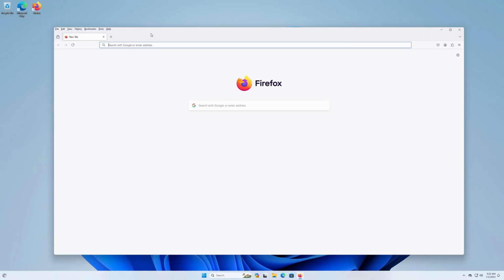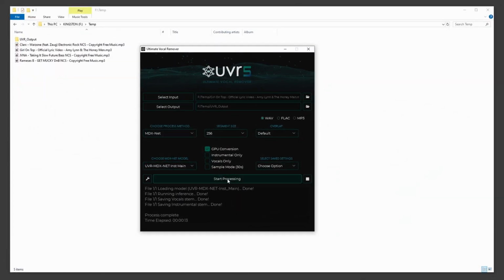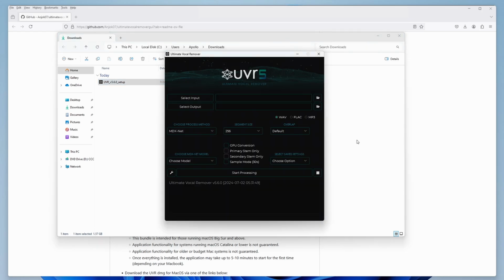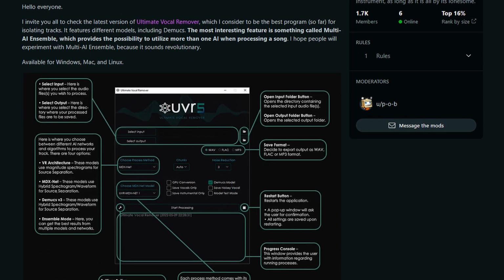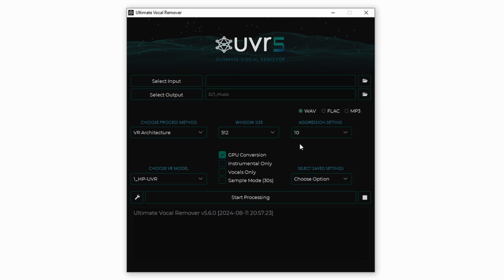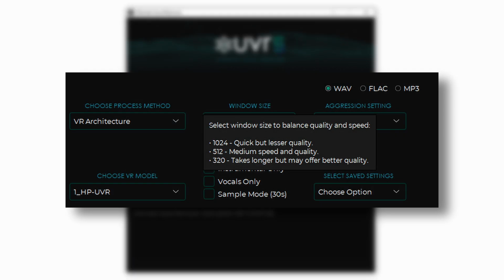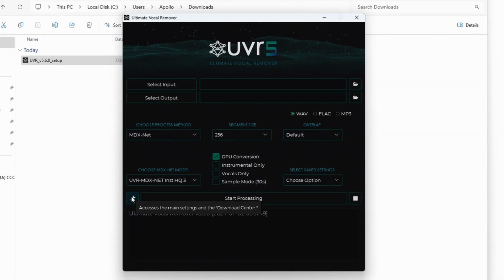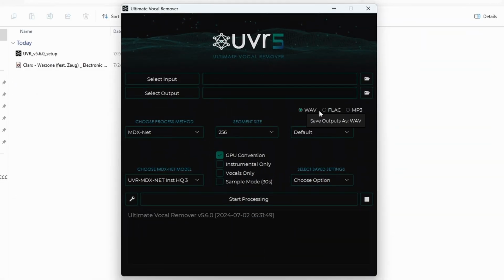Remove Vocals & Extract Instruments Using AI on Your PC! - Ultimate Vocal Remover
Ultimate Vocal Remover, or UVR for short is free and open-source AI software that you can use to remove vocals from your mp3 tracks, extract instruments like drums and bass and into stem samples, and easily make acapellas out of any song you choose!

UVR can easily be used for local song sample stem separation, has really low base system requirements and is very easy to install, so I thought I'd make a quick how-to setup guide just for you, to both show you how it works and explain some of its basic settings. Enjoy!

If you found this video helpful, consider leaving a like or a comment! Thank you very much for watching!

Here is the link to the official Ultimate Vocal Remover GitHub repository

Prefer to read instead of watching? Here you go

And here you can read more about the different models and processing methods in the developer's post over on Reddit

Credits for the NCS music used in the video:
Rec-ID: rec4cHoSDABFpc2yY
Rec-ID: recqqGJmZXuFgz8JR